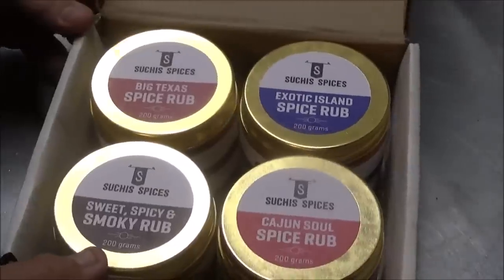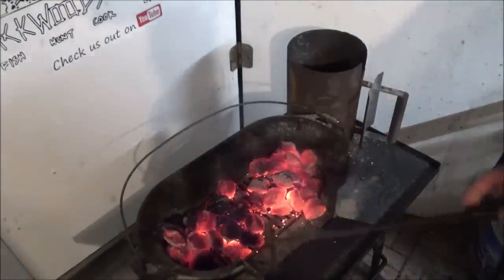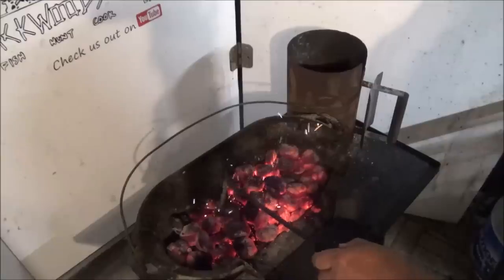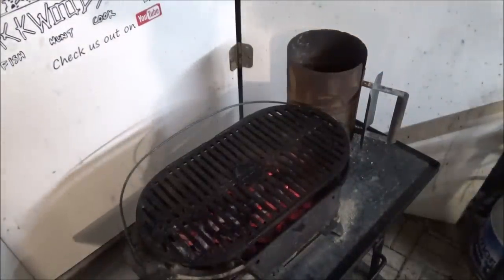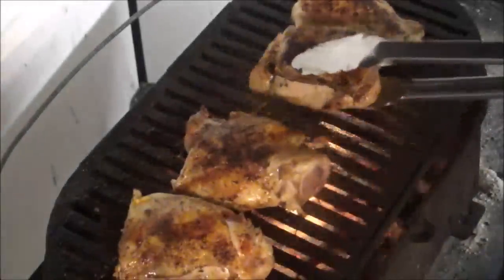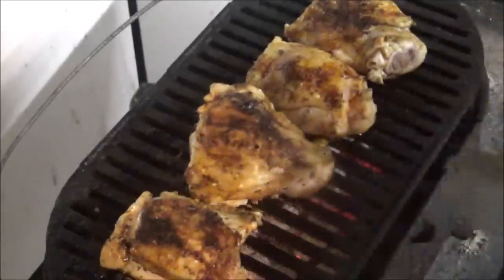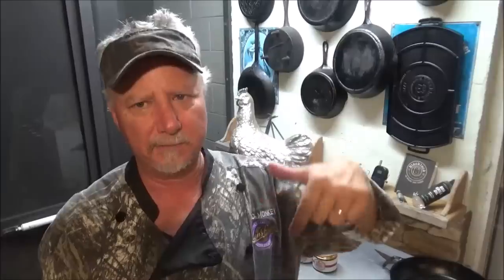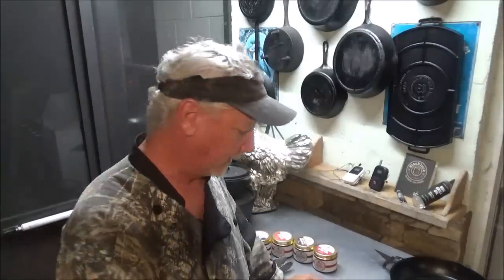SPORTSMANS GRILL CHICKEN How to Grill Chicken on the Sportsmans Grill.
Cooking Chicken on the Sportsman's Grill can be TRICKY.  Here are a few tips to help.  Chicken thighs on the Sportsman's Grill and some NEW seasonings.